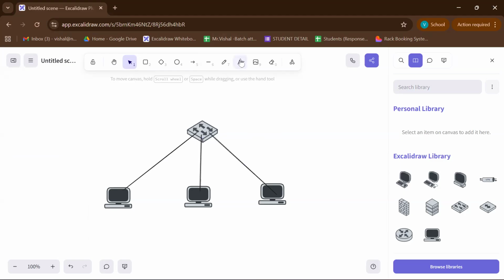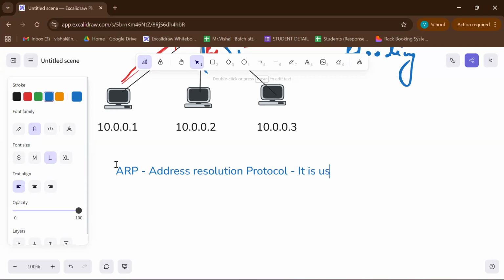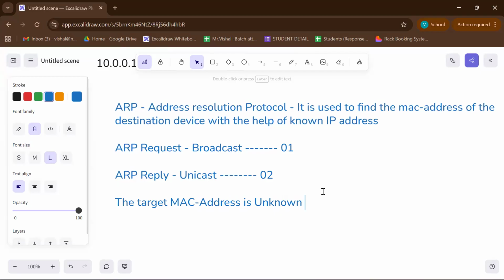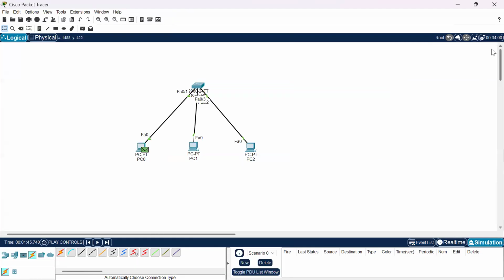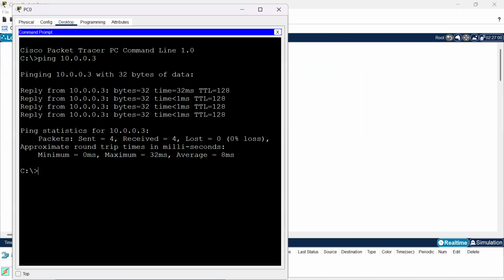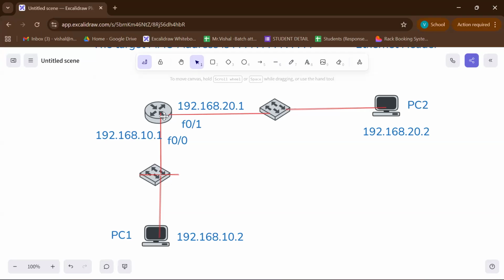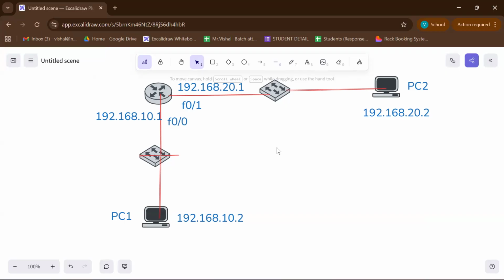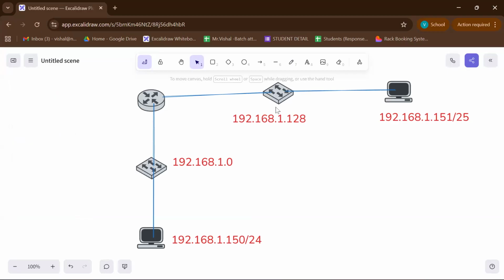DAY 02 Part I ARP